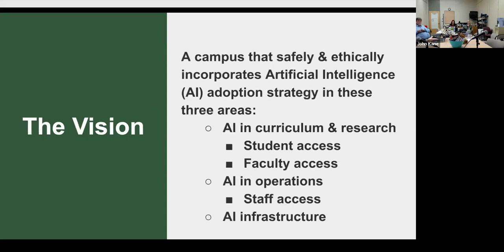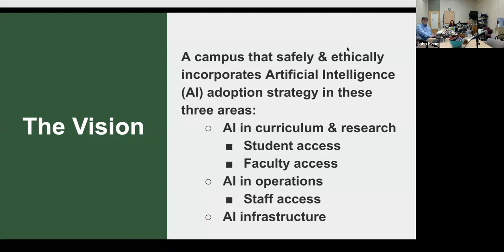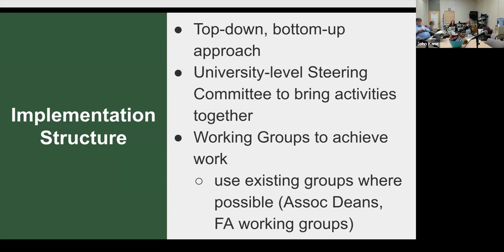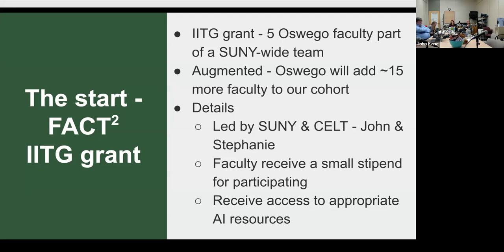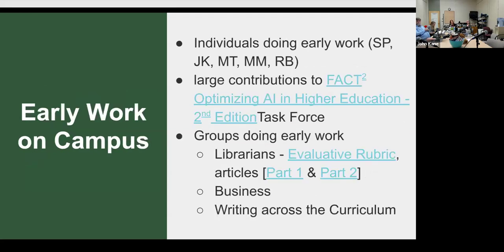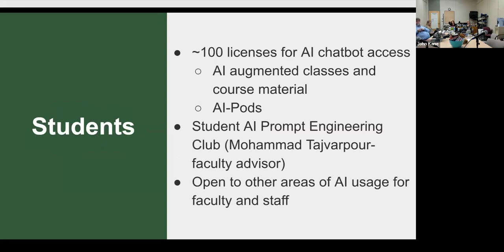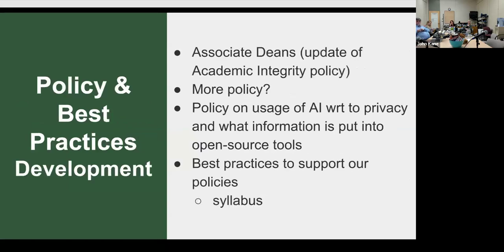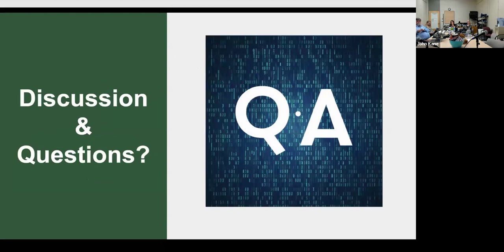Session 33: AI@Oswego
Presenter: Sean Moriarty

AI is a topic of great interest to everyone in Higher Education. This session will bring light to some of the initiatives taking place at Oswego and plans for what lies ahead as the campus works to expand our AI usage.